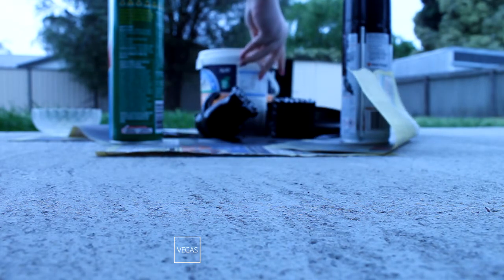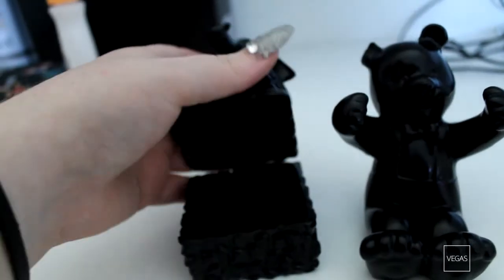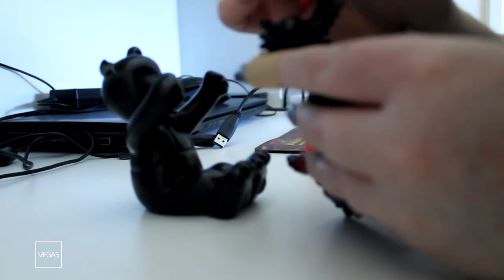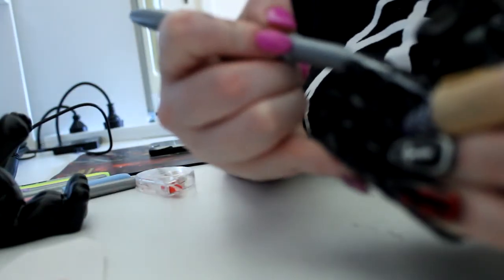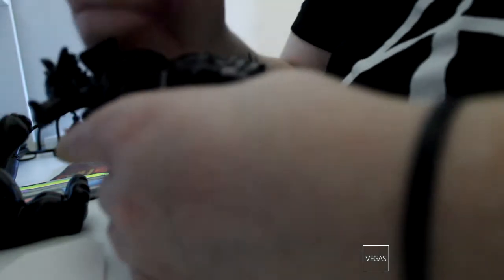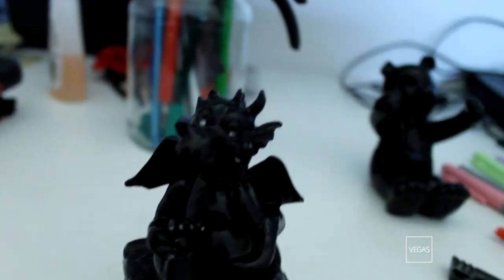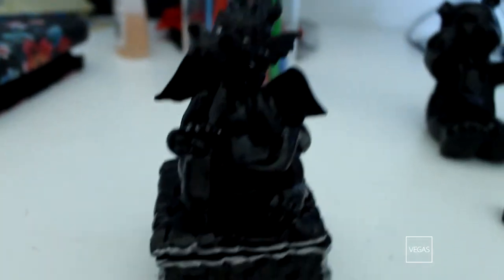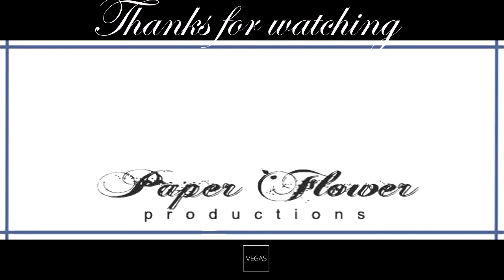Re-Creation of Haunted Thrift Store Figurine!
when you don't have a red marker, you use silver, not bad! Less haunted i guess :P